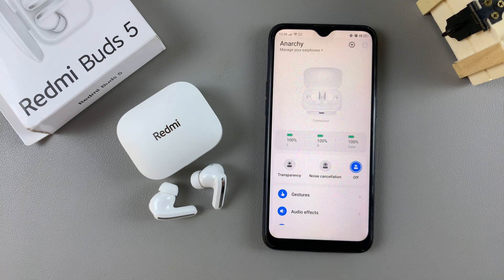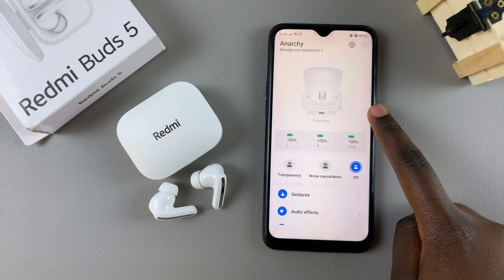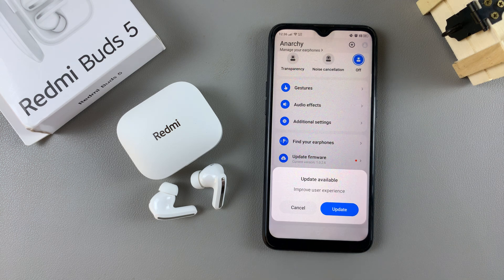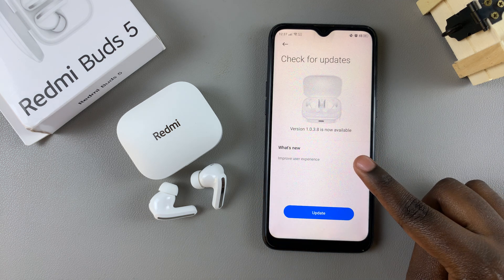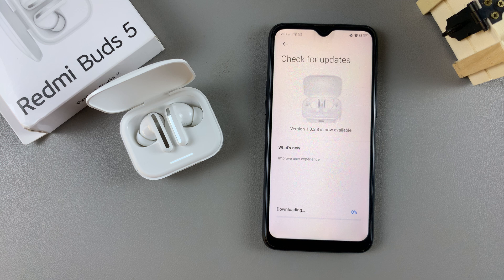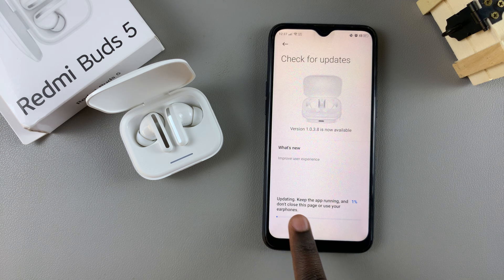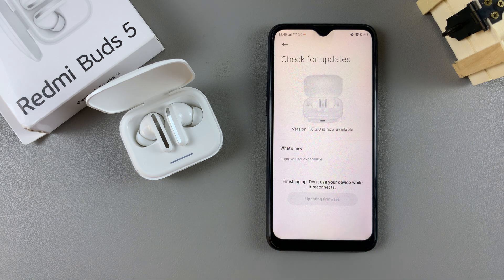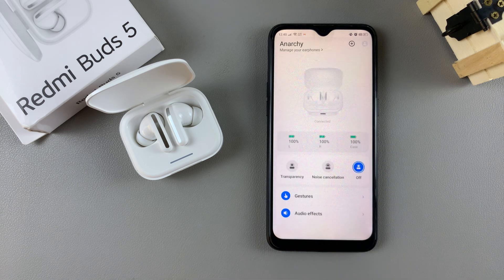How To Update Firmware Of Redmi Buds 5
Here's How To Update Redmi Buds 5.

Keeping your Redmi Buds 5 firmware up-to-date ensures that you get the best performance, new features, and bug fixes. Updating the firmware is a straightforward process that can be done through the Xiaomi Earbuds app. Follow these steps to update the firmware of your Redmi Buds 5.

How To Update Firmware Of Redmi Buds 5 (Update Redmi Buds 5 Software)

Begin by launching the Xiaomi Earbuds app on your smartphone. Then, open the Redmi Buds 5 case and ensure that the earbuds are inside the case. Following this, scroll down within the app's homepage and find the "Update Firmware" option. Tap on it to proceed.

At this point, you might be prompted to sing into your Xiaomi account. If you don't have one, simply create one. Once signed in, tap on "Update" and here, you'll see some update notes.

Following this, tap on "Update" to download and install the latest update. While the update is running, please do not use your earbuds. This might interfere with the update process. Once the update is done, you can successfully use your earbuds.

Xiaomi Redmi Buds 5 Wireless Earphone

Cell Phone Tripod Adapter